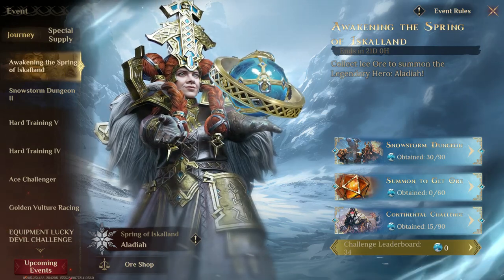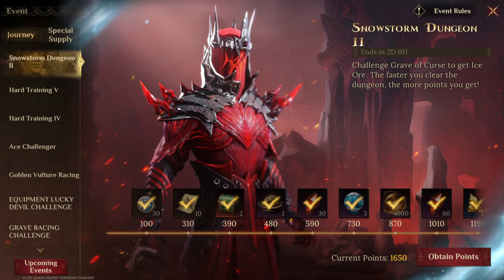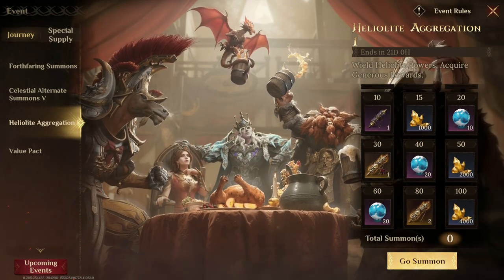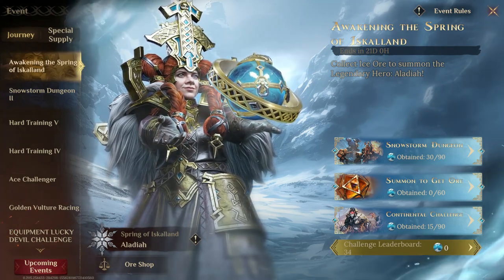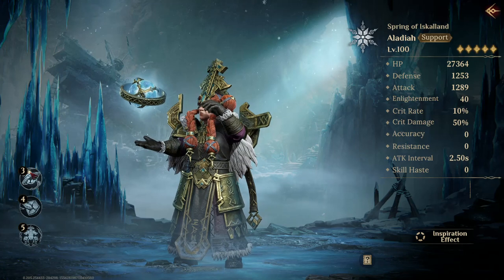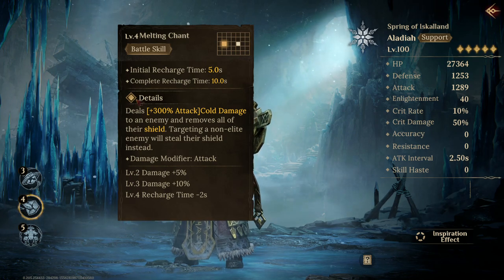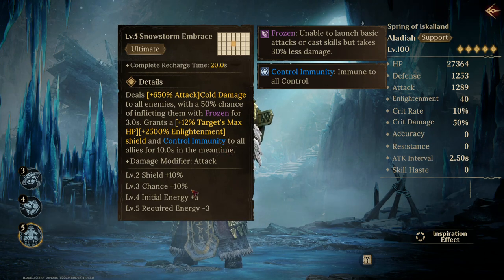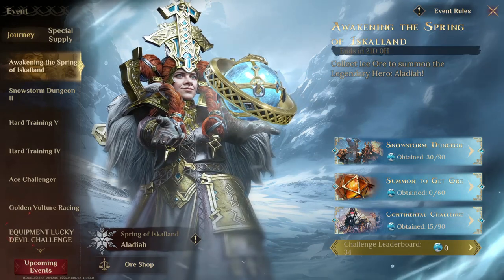DragonHeir: Silent Gods, S3, Awakening the Spring of Iskalland event overview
I quickly go over the Awakening the Spring of Iskalland event.  If you have any questions, please ask in the comments.

Good luck!

Casual gameplay from a Casual gamer
4/25/2024